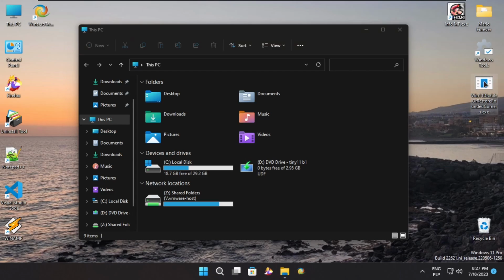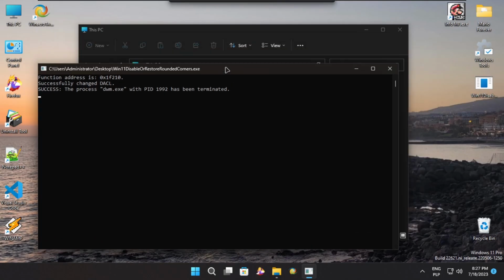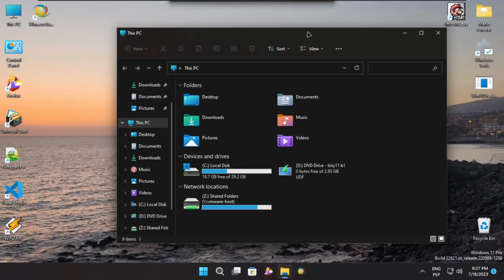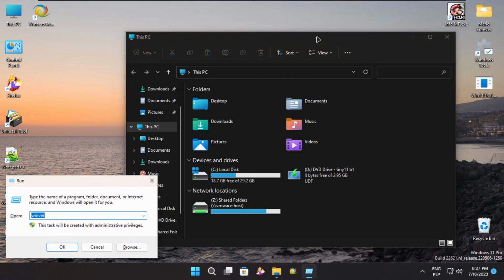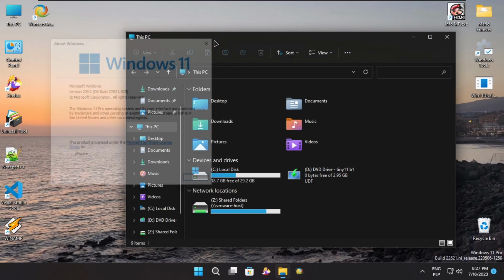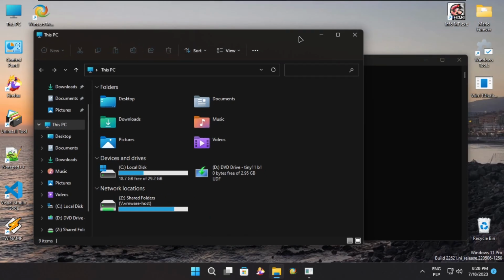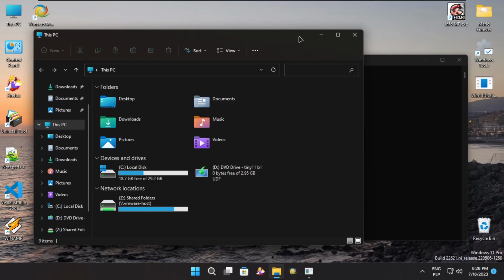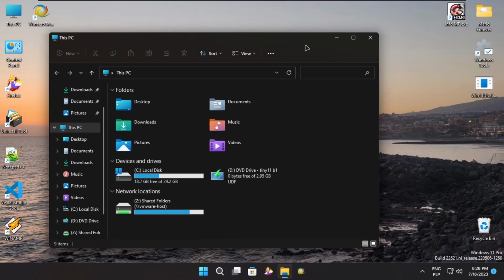How to disable rounded corners in Windows 11!